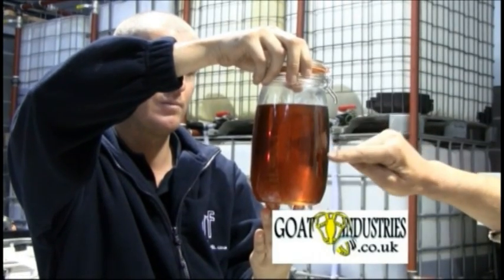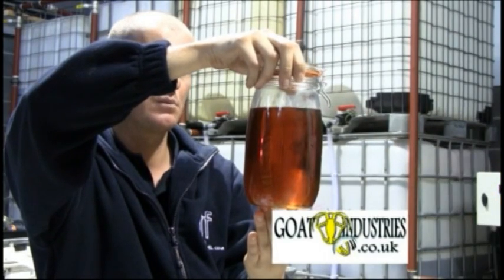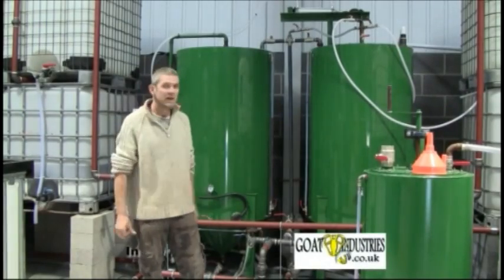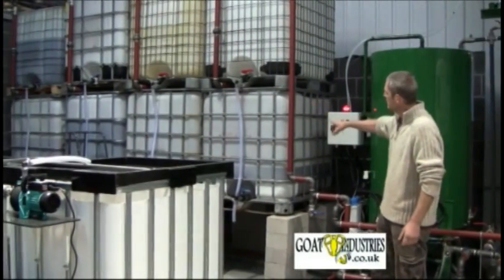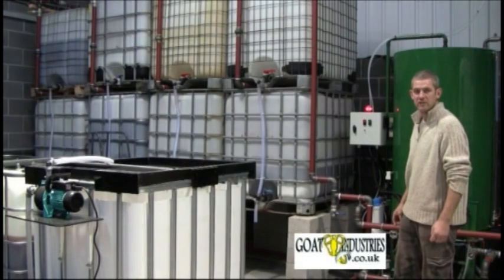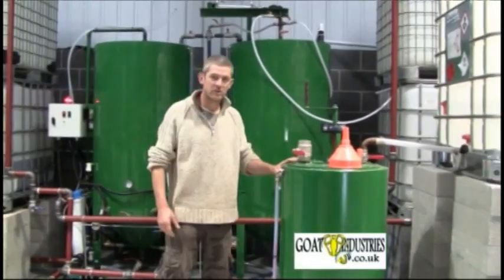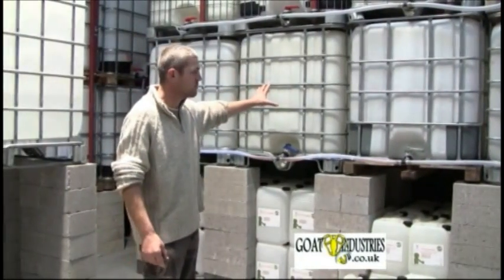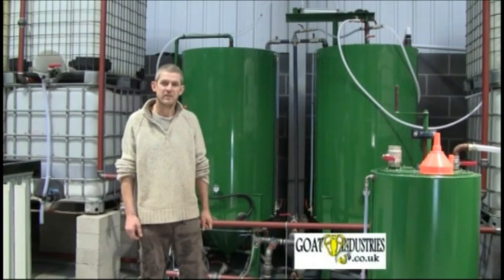Making Diesel Part 1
Biodiesel production on the TT700A. Waste vegetable oil is processed into methyl esters by reacting with methanol and cleaning with sulphuric acid and water before spray drying.